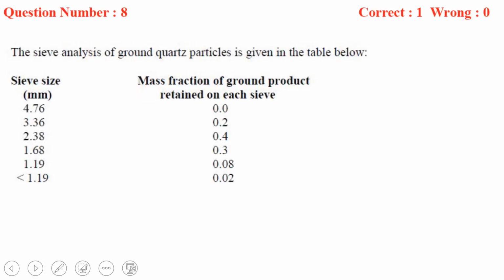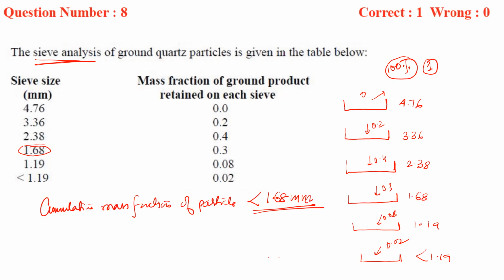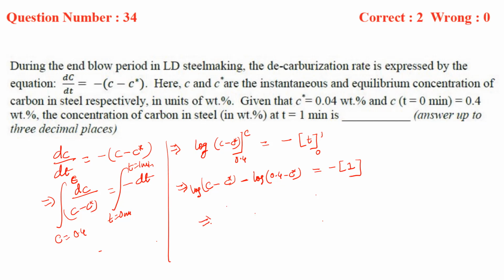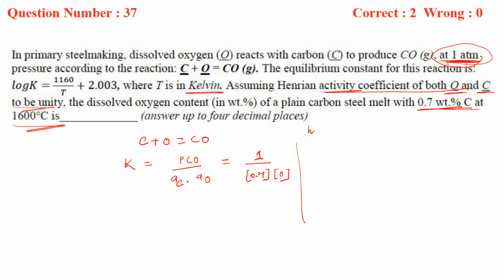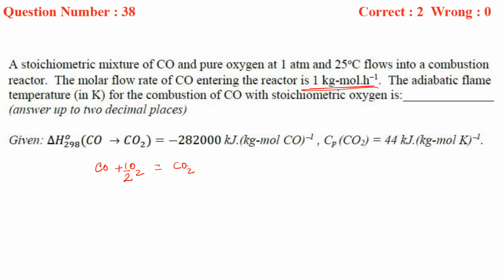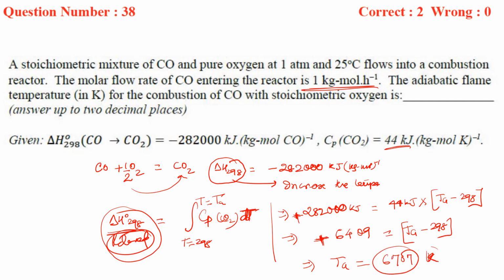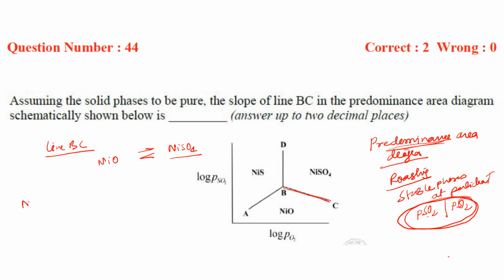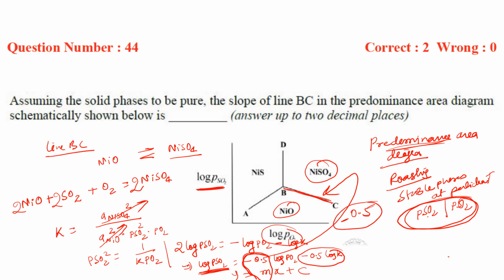GATE 2017 Extractive Metallurgy Solution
This video contains the solution for GATE 2017 Extractive Metallurgy questions. Solution is for you all to help you in gate preparation.

00:00 Introduction
00:14 Sieve analysis
03:49 LD Steelmaking decarburization rate
07:25 Primary steelmaking henrian activity
10:53 Adiabatic flame temperature
15:45 Predominance area diagram